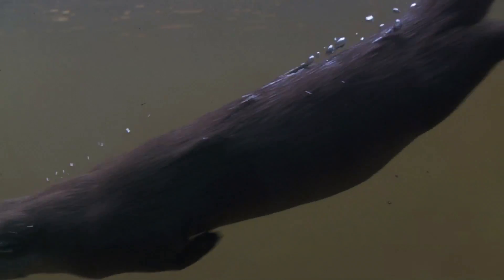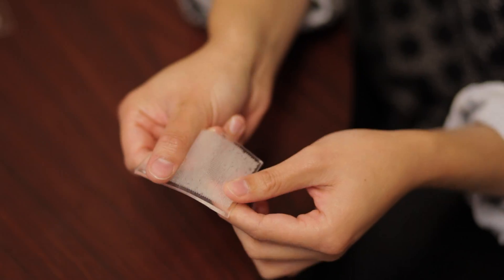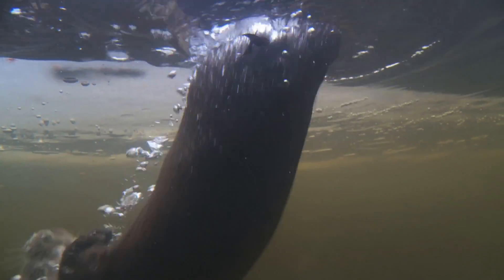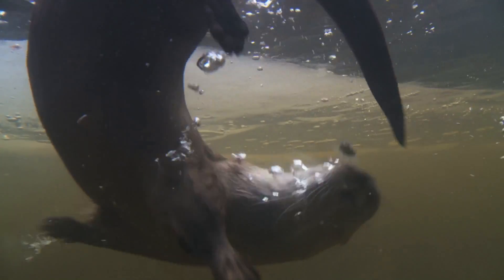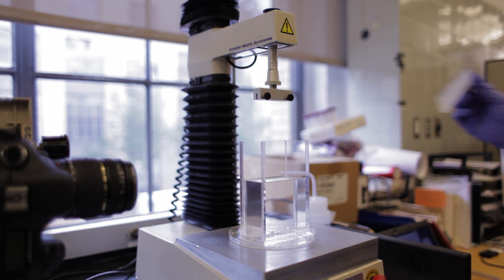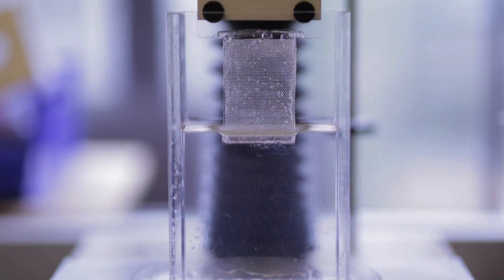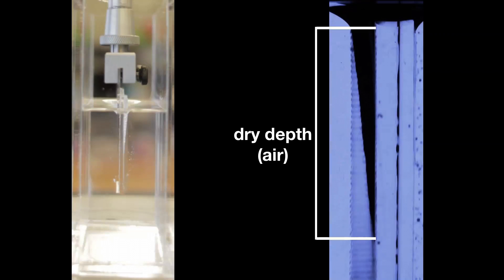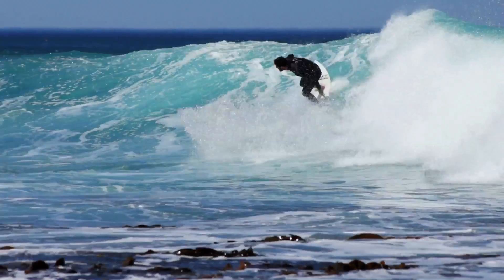Furry Wetsuits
Inspired by hairy, semiaquatic mammals such as beavers and sea otters, a group of MIT engineers are fabricating fur-like rubbery pelts learn how these mammals stay warm and even dry while diving underwater. (Learn more

Additional footage: Alice Nasto and Pond5.com
Music sampled from, "Our Ego," by Broke For Free